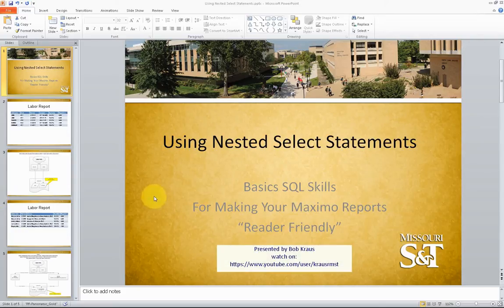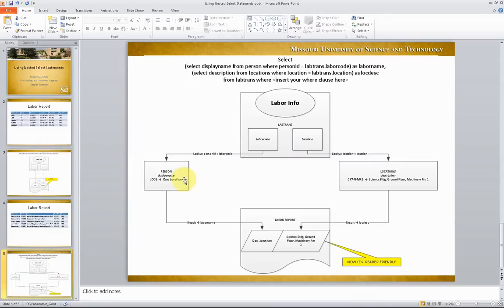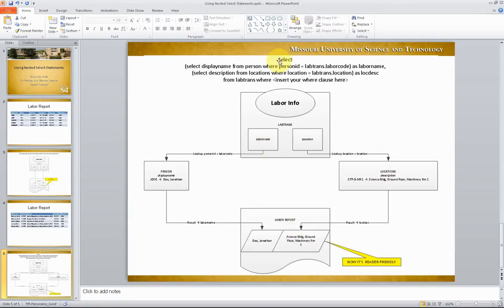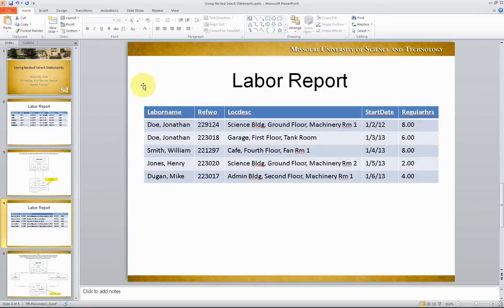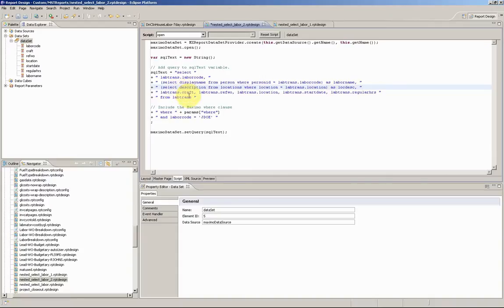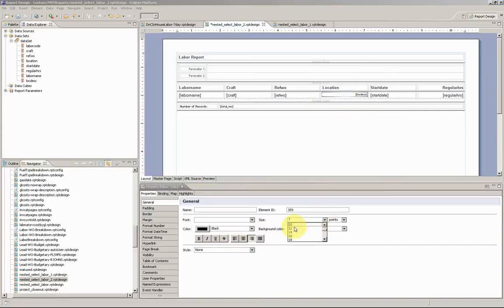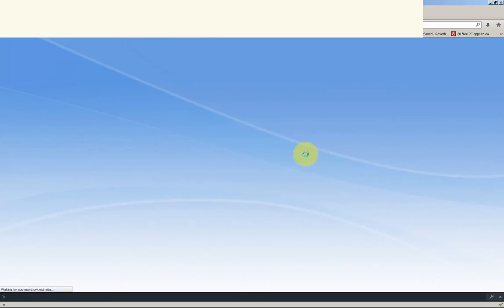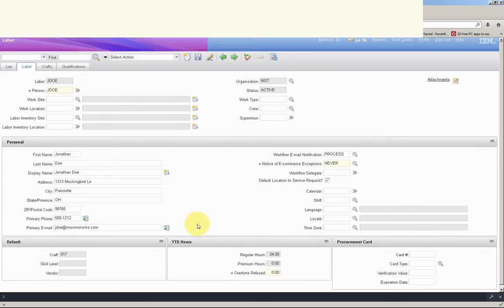Maximo/BIRT - Using Nested Select Statements in a BIRT Report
Using nested select statements can increase the readability of your reports.
Nested statements are easy to set up and use to bring in data from other tables to your report.